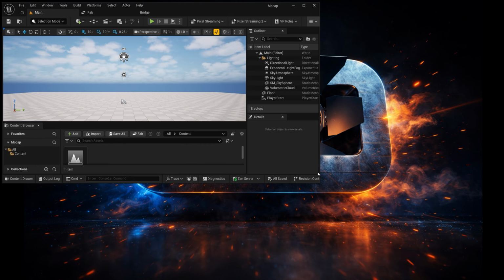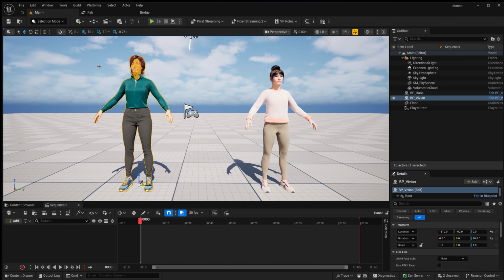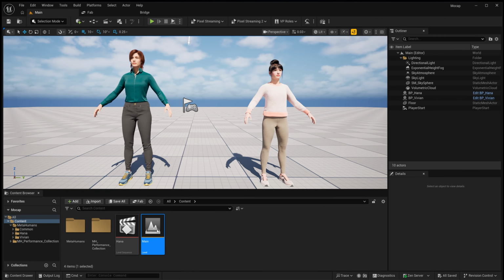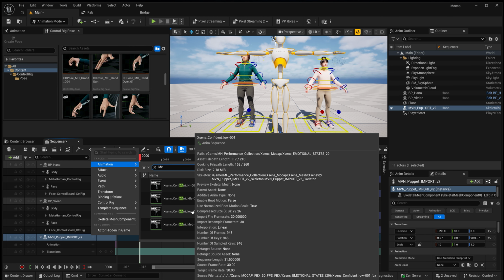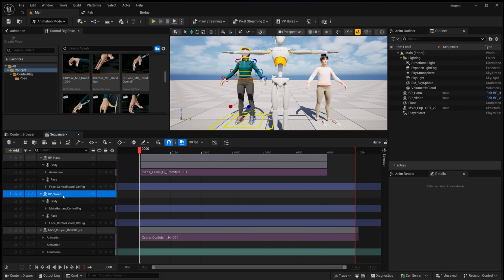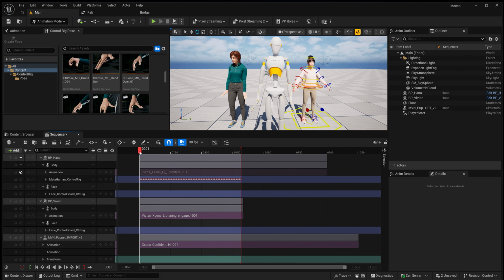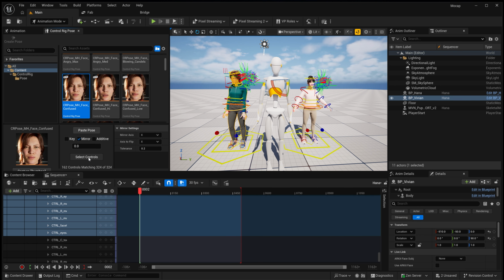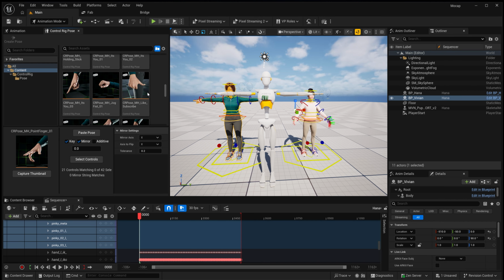How to Make MetaHumans Look Real :The Collection | Xsens & Pose Assets for UE5.7 (299 Total Assets)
Bring your MetaHumans to life with the ultimate, production-ready performance toolkit for Unreal Engine 5.7! 🚀

Whether you are making a cinematic movie, indie game, or virtual production, this modular system combines professional Xsens full-body motion capture with custom hand and facial libraries to completely eliminate robotic character movement.

🔥 What’s Inside the Collection? (299 Total Assets)
🎬 156 Xsens Body Motion Capture Clips
High-quality, professional body data split into production-driven categories:

Talking, Explaining, & Delivery (27 clips)

Emotion & Expressive States (29 clips)

Listening & Natural Reactions (19 clips)

Movement, Idles, & Desk Work (44 clips)

Transitions & Bonus Music Pack (27 clips)

🙂 72 Facial Pose Library Assets
Curated, high-fidelity emotional variations and conversational expressions built specifically for MetaHuman face workflows.

✋ 71 Hand Pose Library Assets
Natural gestures, signs, and dialogue-driven hand poses to add that final layer of realism.

💡 Why This Toolkit is Different:
This isn't just an isolated animation pack—it’s a modular performance system. You can mix, match, and layer the body motion, facial expressions, and hand gestures independently to build completely custom, believable character performances in minutes.